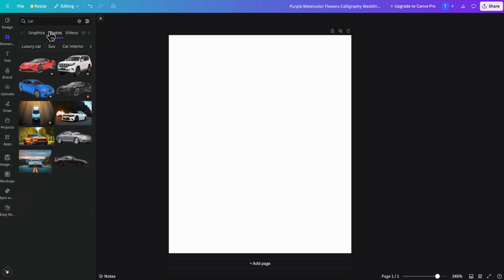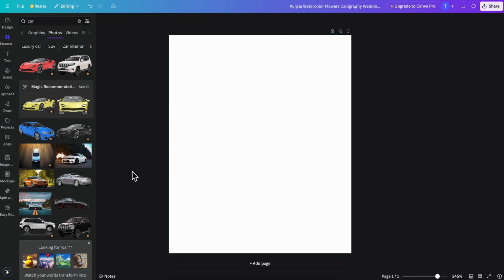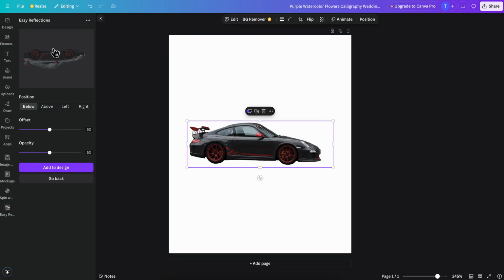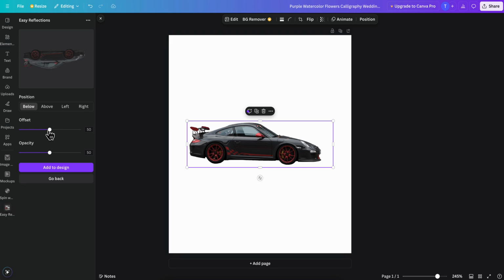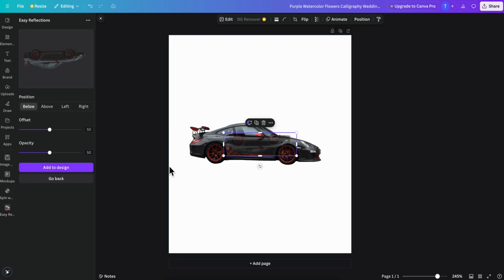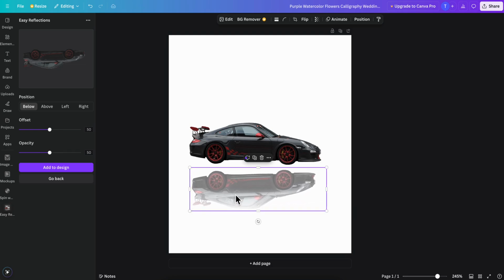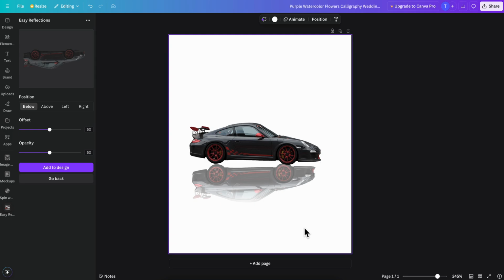How To Make Reflection in Canva (Best Method)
How To Make Reflection in Canva

Discover how to create stunning reflections in Canva with this easy-to-follow tutorial. Learn step-by-step techniques to enhance your designs and make your visuals pop. Perfect for beginners and experienced users alike, this video will guide you through the process of adding reflections to your images and graphics.